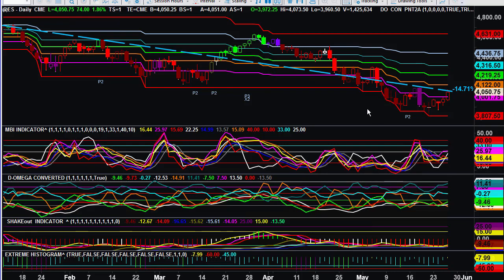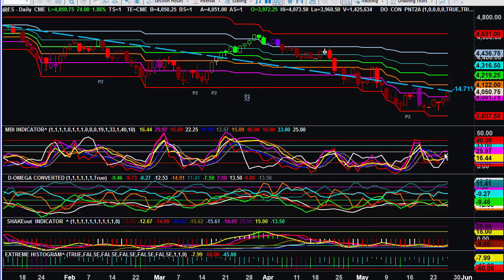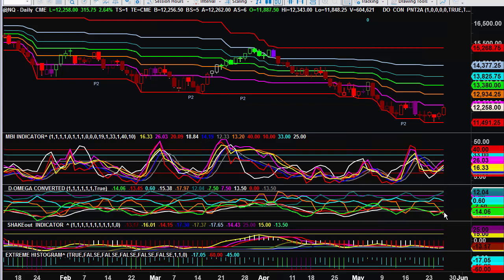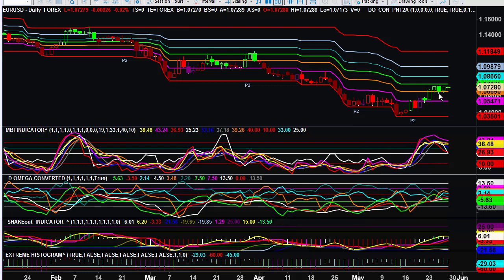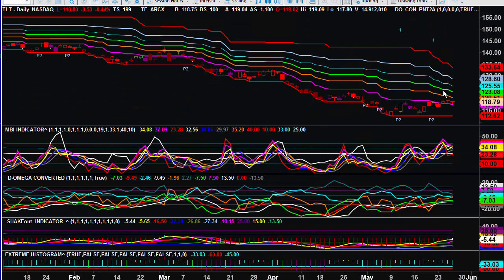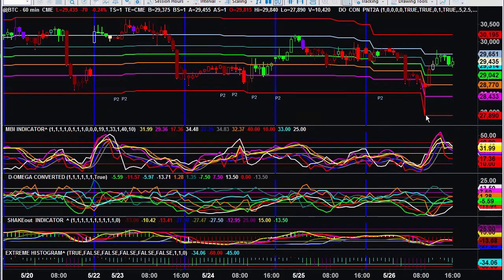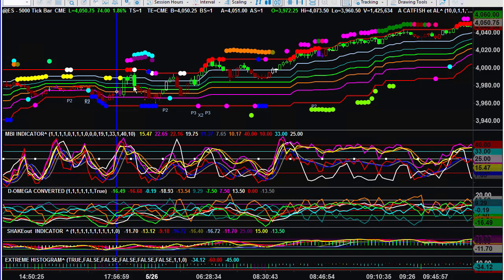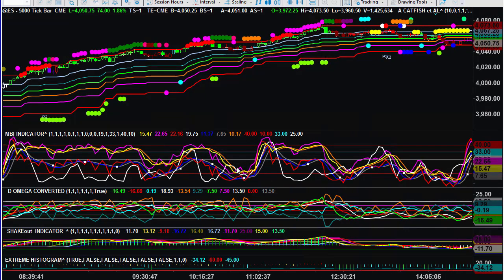Video Report May 27, 2022